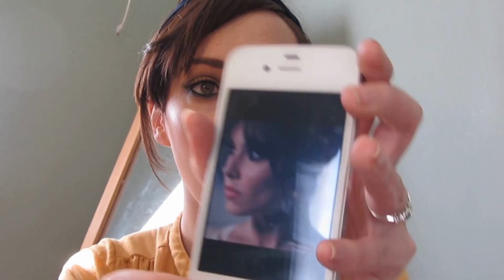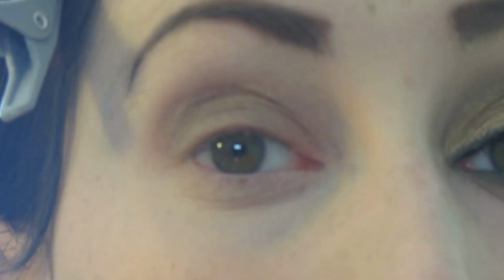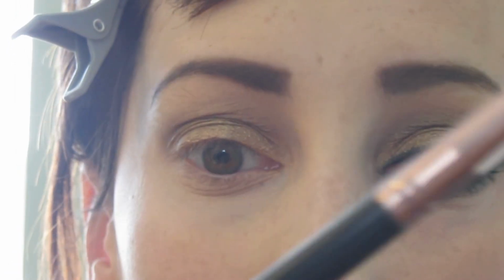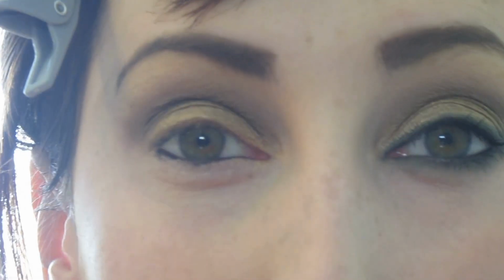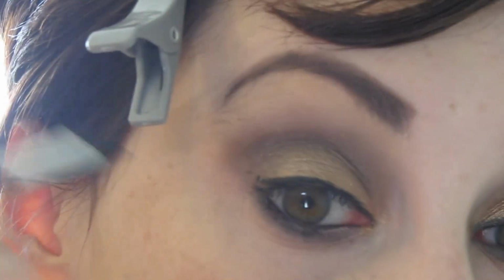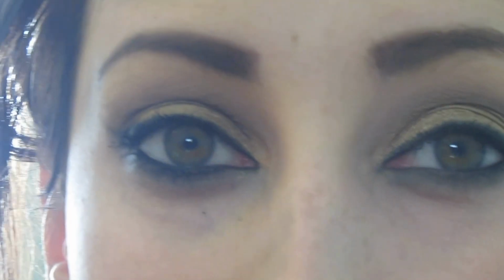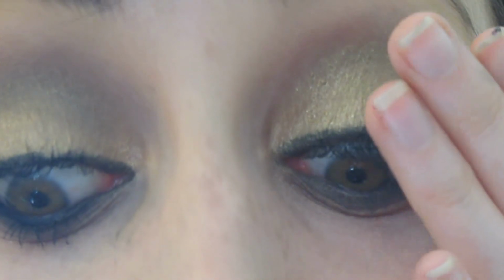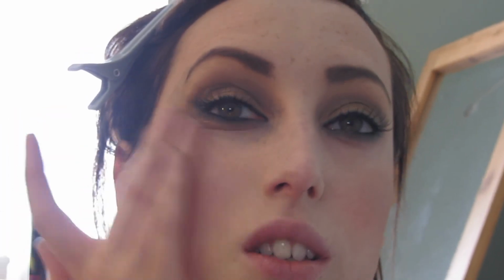Cheryl Cole - Under the Sun Inspired Makeup Look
Hi All, I hope you like this video, as it was requested by my friend Bethan!

Products Used: